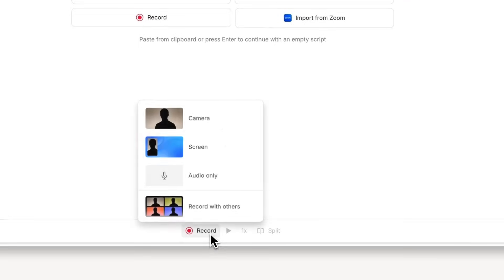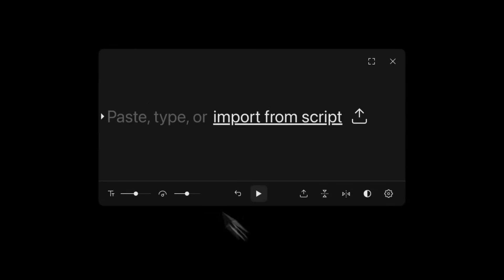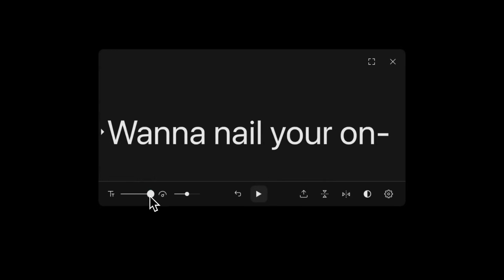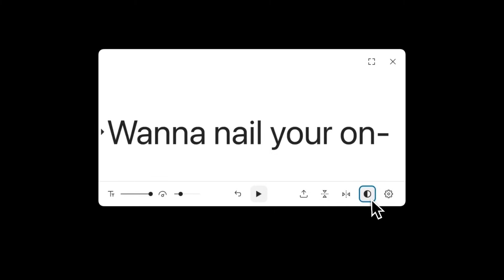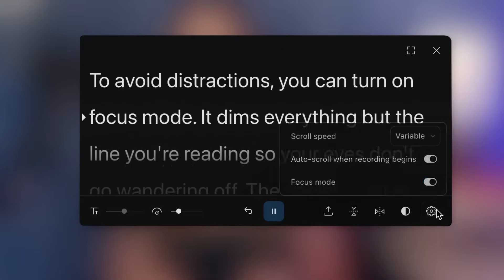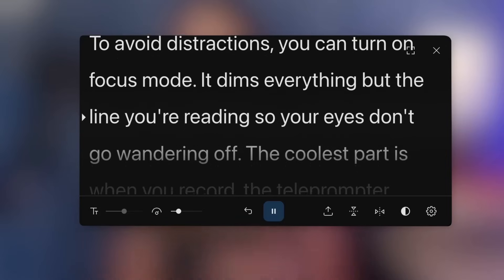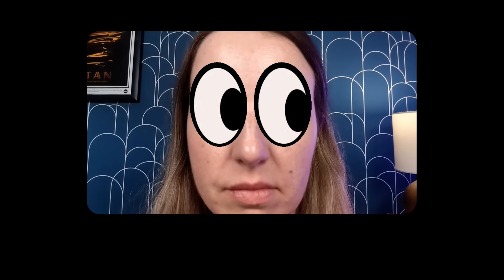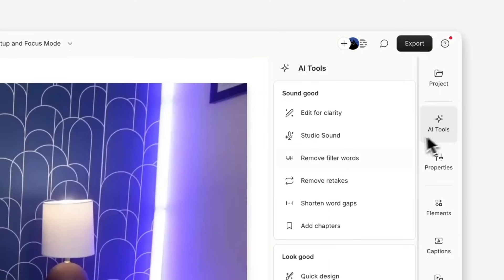How to Read Your Script on Camera With a Free Teleprompter I Descript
You don’t need a bunch of expensive gear to make pro-level video content. In this video, you’ll learn how to use Descript’s built-in teleprompter to script, record, and present seamlessly—all from your screen.

Perfect for creators, educators, and anyone who wants to stay on script without breaking eye contact with the camera.

You’ll learn how to:
✅ Launch Descript’s teleprompter directly from the record panel
✅ Paste or import your script, adjust font size, scroll speed, and color modes
✅ Use focus mode to eliminate distractions while recording
✅ Record clean takes—without the teleprompter showing up in your final footage
✅ Fix teleprompter-eyes in post-production using Descript’s AI Eye Contact feature

No need for expensive hardware. Just open Descript, prep your script, and hit record. Your delivery? 👌

🕰️ Chapters:
0:00 - Intro
0:04 - Upload your script
0:12 - Launch the teleprompter & import your script
0:30 - Use focus mode to reduce distraction
1:13 - Fix teleprompter eyes using AI